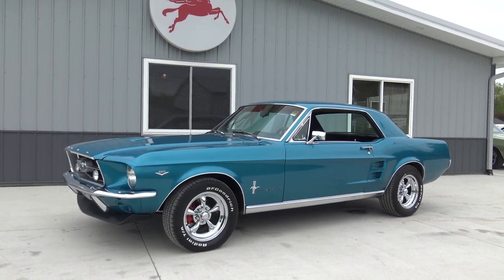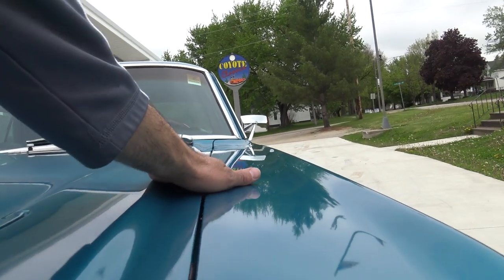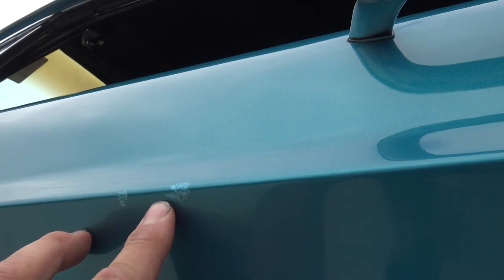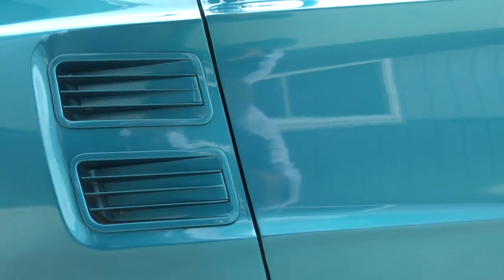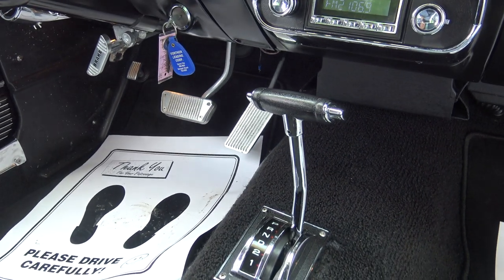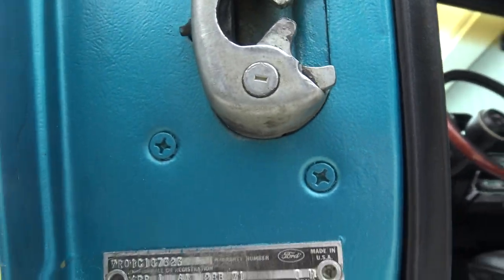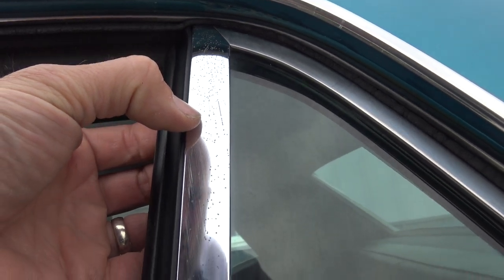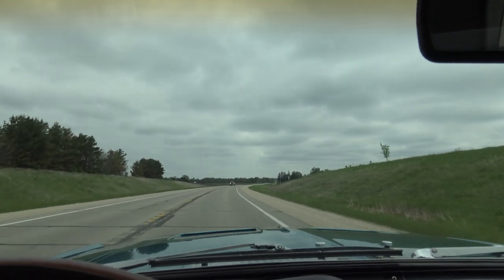1967 Mustang Coupe at Coyote Classics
Just in is this Super Clean and solid 1967 Ford Mustang Coupe with its original California Emissions still all in tact.  Its powered by its built 289 V8 engine backed up by a smooth shifting automatic transmission.  It comes equipped with front power disc brakes, power steering, new magna flow exhaust, deluxe hood, over head console, chromed engine bay, front spoiler, GT fog lights, digital am fm radio, and is riding on a nice set of Torque Thrust American Racing rims with BFG RWL tires.  This is a very nice and solid California Car with and older but still nice Turquoise paint job.  Its black bucket seat deluxe interior is in nice shape as well with a lot of the GT trim on the dash and door panels.  This is a great driving mustang that looks awesome and is ready to jump in and enjoy.